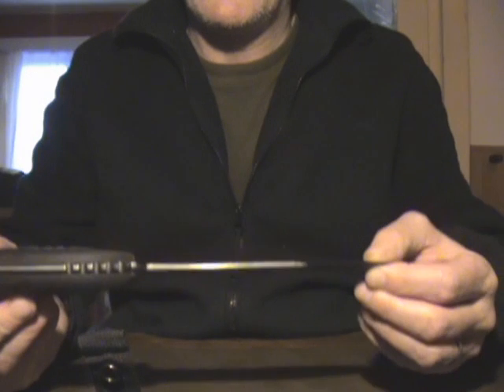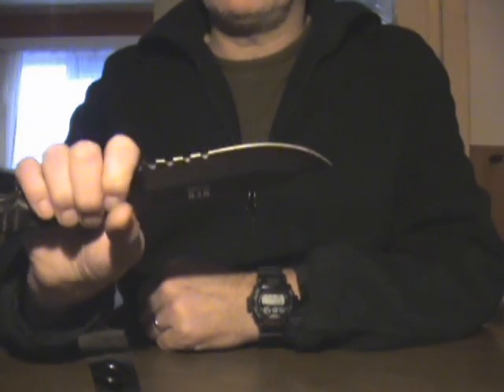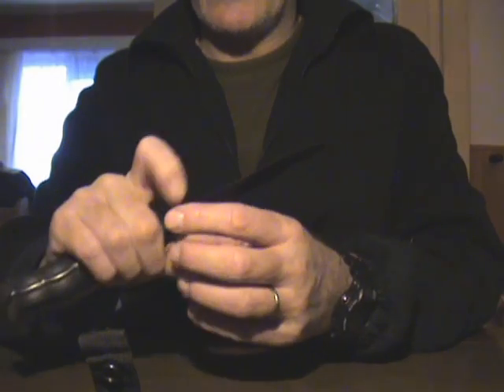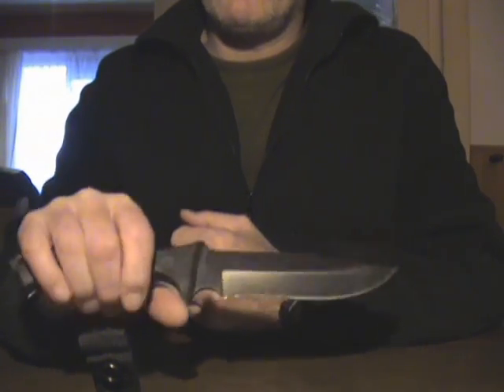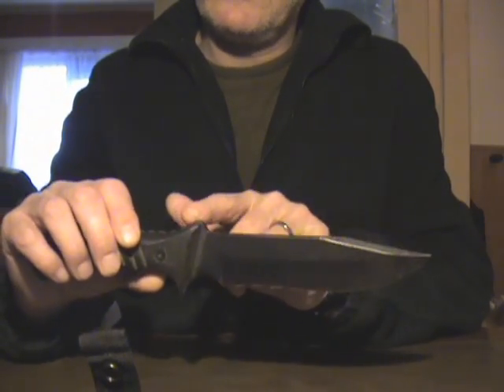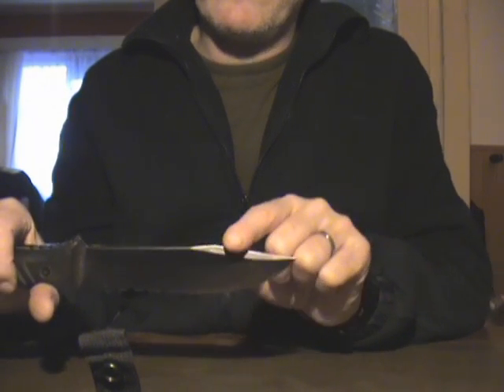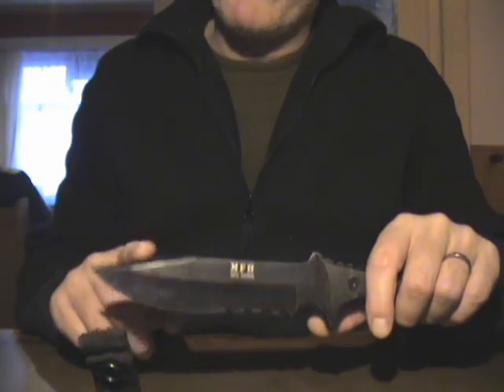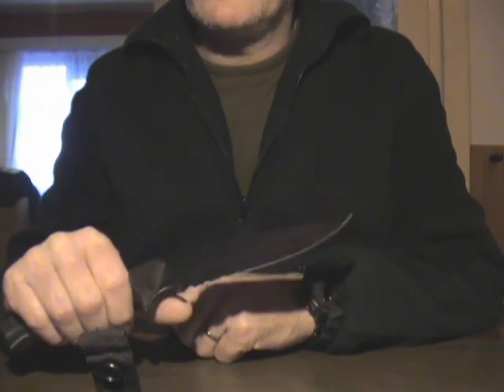MFH knife desktop review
A knife unknown to me that I got as a part of a sale with other items. Not at all a bad knife, but for me to tactical.